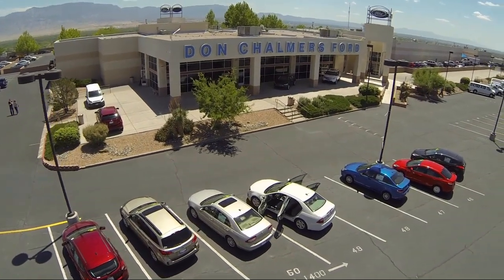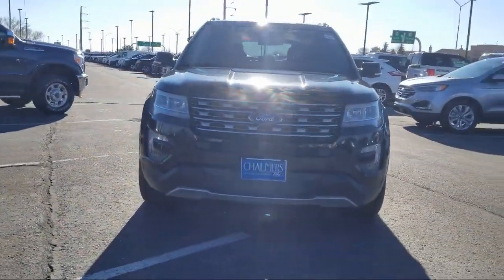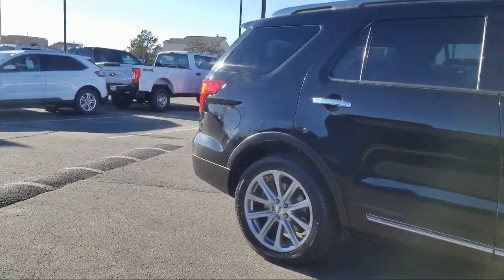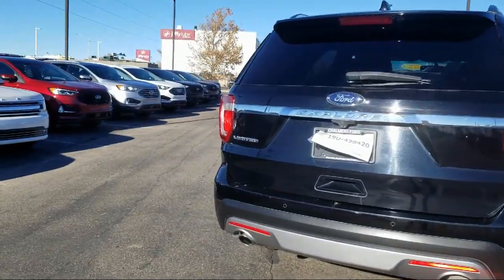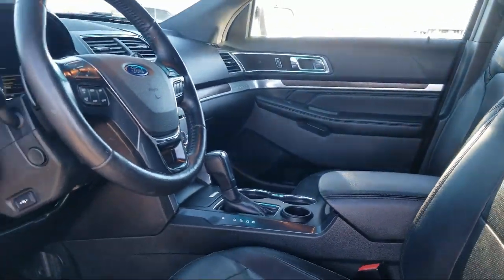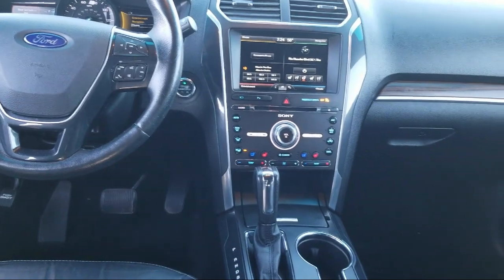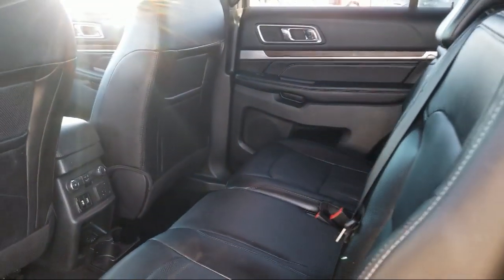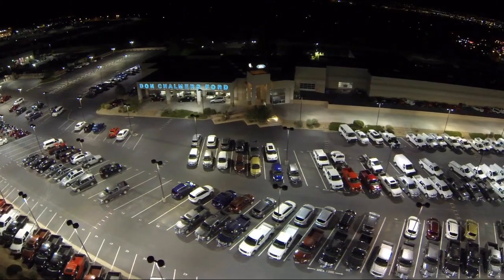2016 Ford EXPLORER Sport Utility Limited Albuquerque New Mexico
2016 Ford EXPLORER Sport Utility Limited Stock Number: 525736A Vin:1FM5K7F8XGGA46177.

2500 Rio Rancho Blvd., S.E.